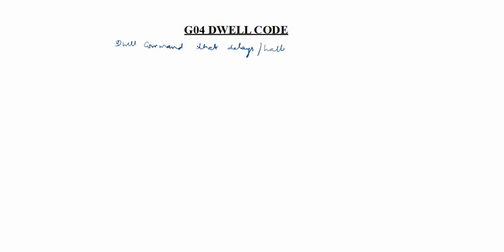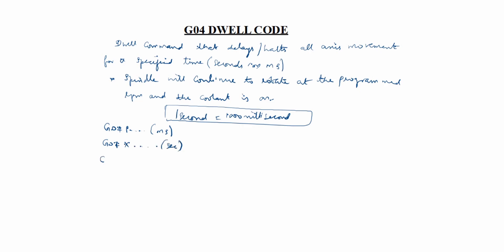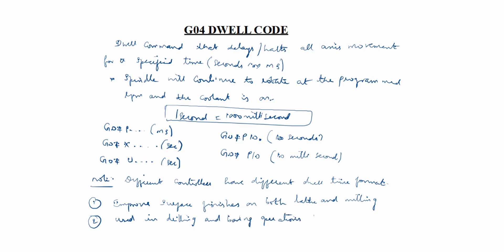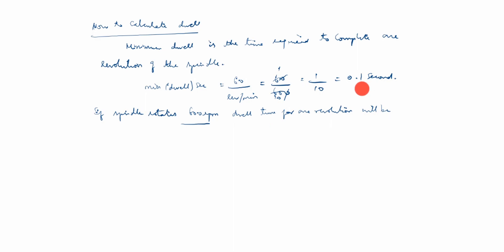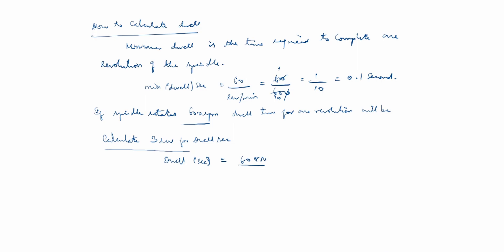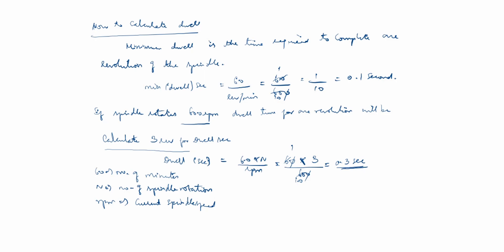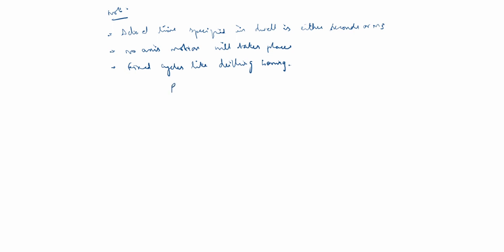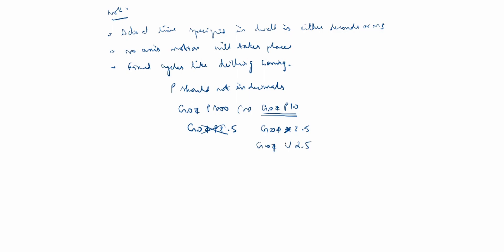CNC Programming / G04 Dwell Code / How to calculate dwell time / G04 Dwell Stop / Pause Dwell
G04 Dwell Stop / What is Dwell / G04 Dwell Cycle Stop Code in CNC / G04 Dwell Programming